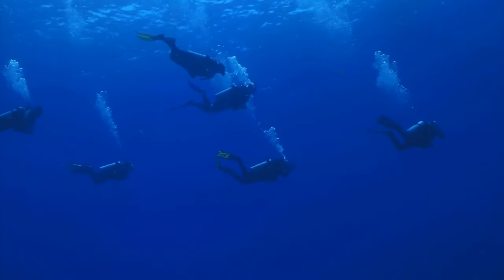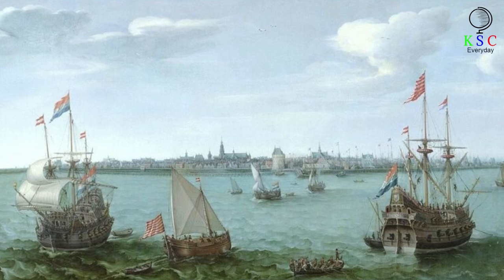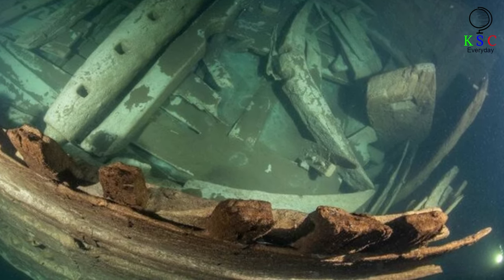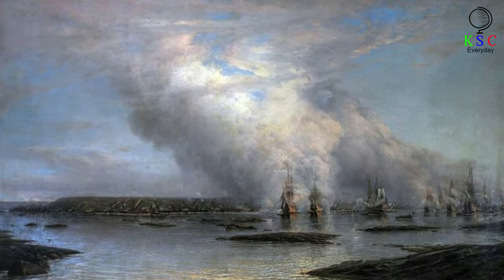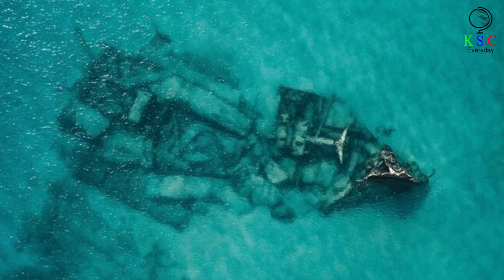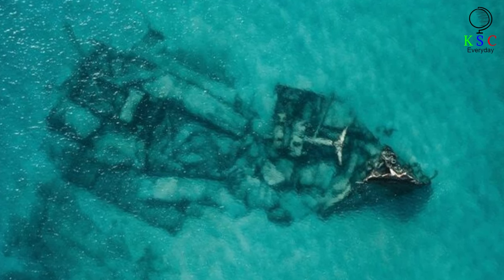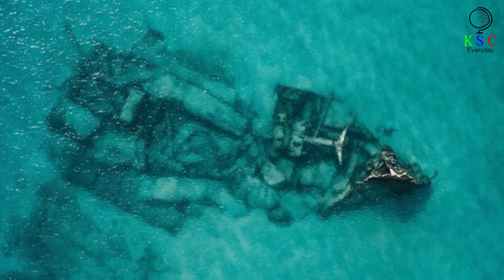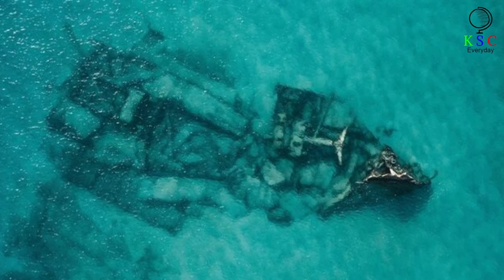Divers Exploring The Depths Of The Baltic Found A 400 Year Old Impeccably Preserved Wreck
A group of divers who ventured into the depths of the Baltic Sea made a remarkable discovery - a perfectly preserved wreck that dates back 400 years.
A team dives down through the frigid depths of the Gulf of Finland, the easternmost section of the Baltic Sea. They’re heading for a shipwreck they believe probably dates from WWI or WWII. Yet that’s not what they find. Instead, they come across something entirely unexpected. It’s a merchantman that sank some four centuries ago. But what utterly astonishes the Finnish divers is the fact that the 400-year-old wooden ship is almost entirely intact.
Impeccably preserved wreck
Underwater preservation
Historical significance
17th-century wreck
Nautical archaeology
Shipwreck investigation
Expert analysis
Historical context
Marine life around wreck
Salvage efforts
Cultural heritage
Conservation techniques
Revealing the past